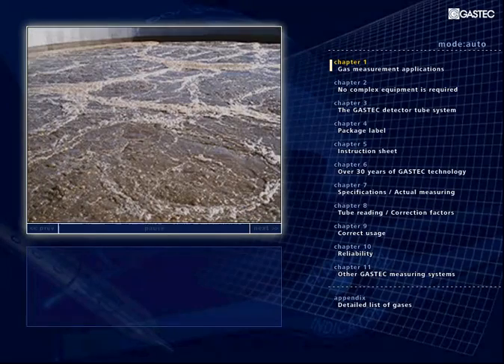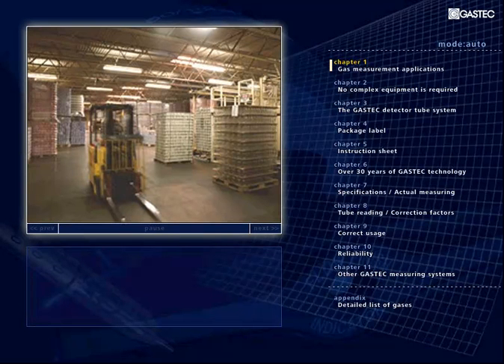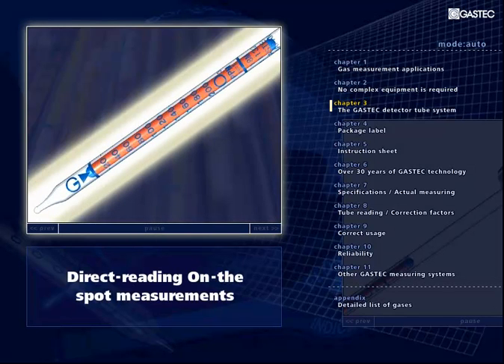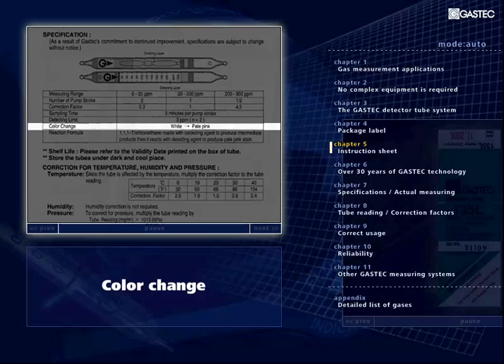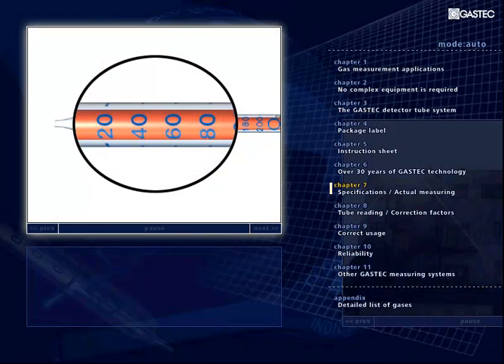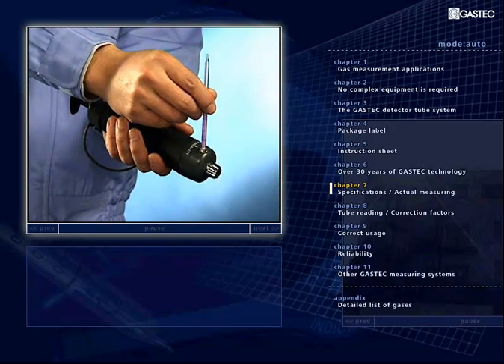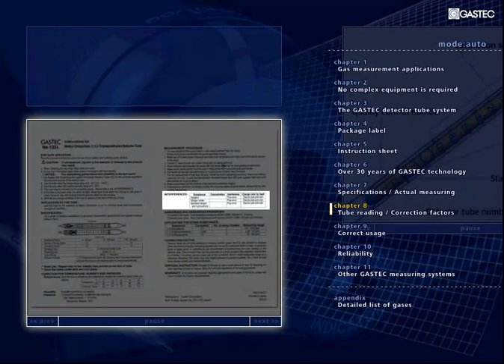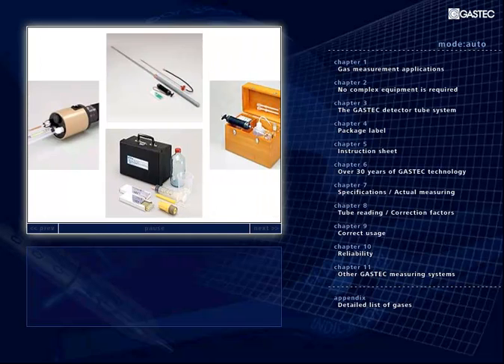Gastec Gas Sampling Pump and Detector Tubes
Gastec Gas Sampling Pump and Detector Tubes.  Gastec tubes and pumps are manufactured by the Gastec Corporation.  Nextteq is Gastec's exclusive U.S. master wholesale distributor.